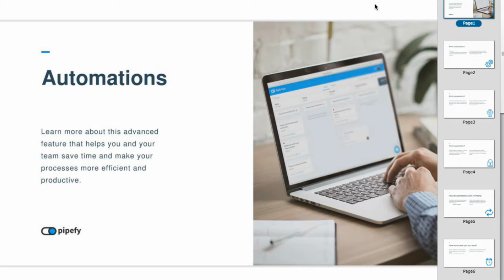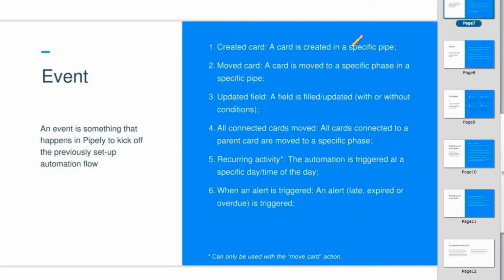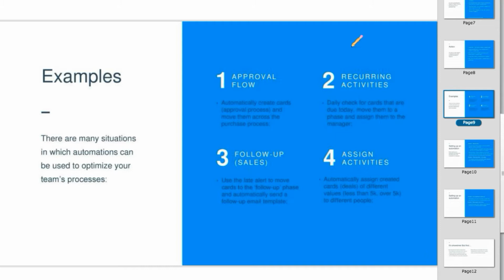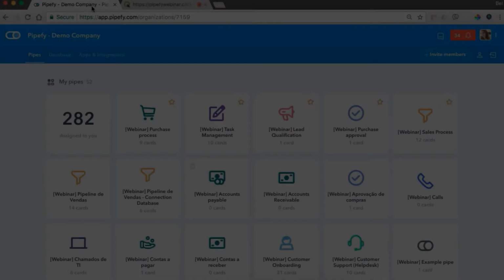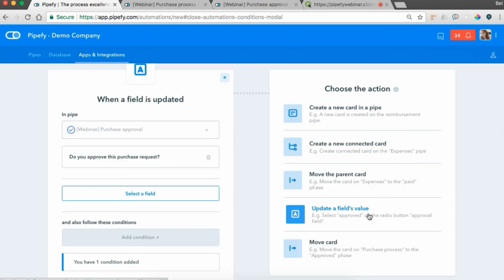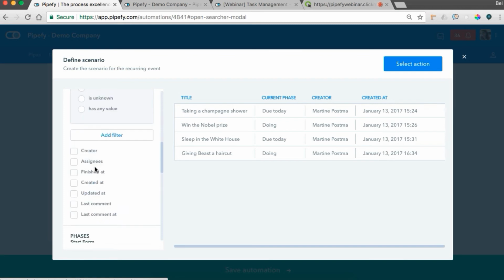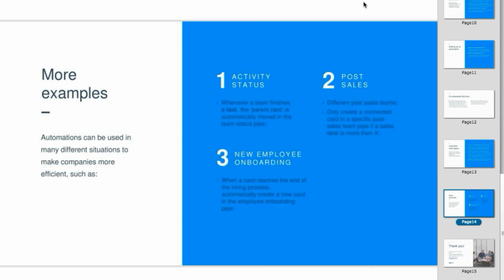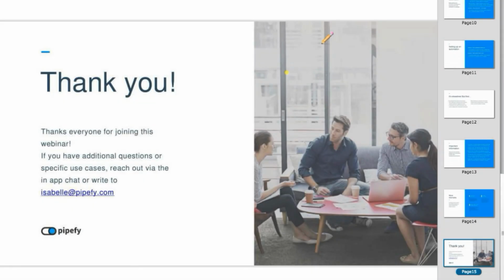[Pipefy Webinar] Advanced features: Automations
Webinar about Pipefy's Automations feature originally performed in September 28th, 2017.

Learn how to automate your processes and improve the efficiency of your team's operations, saving time and money.

Updated webinar including information about the new events and actions launched in August and September.